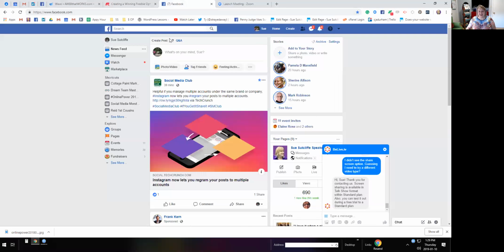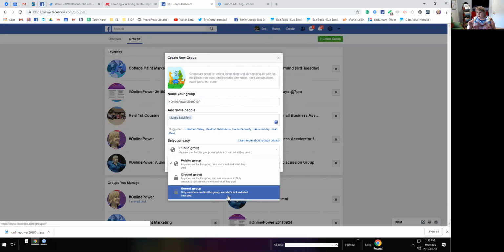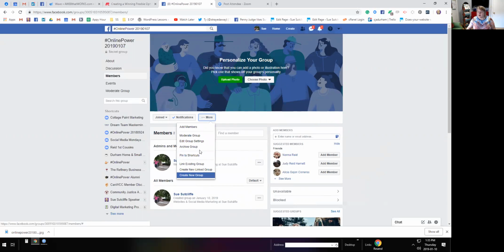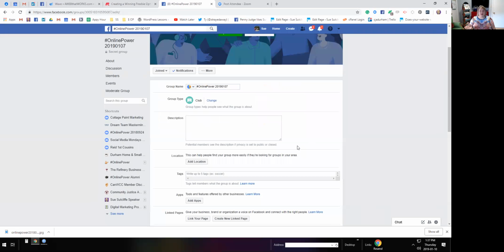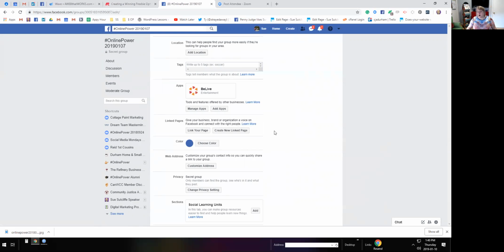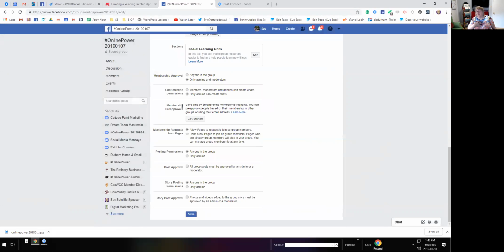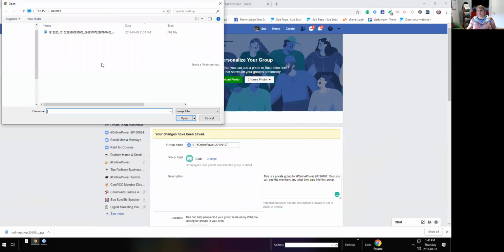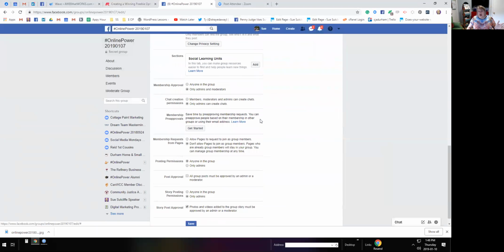How do I Create a Facebook Group?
Watch over my shoulder as I walk you through how to create a Facebook group, step-by-step